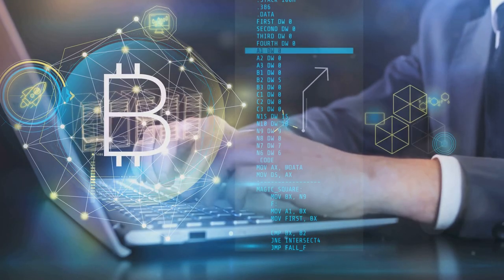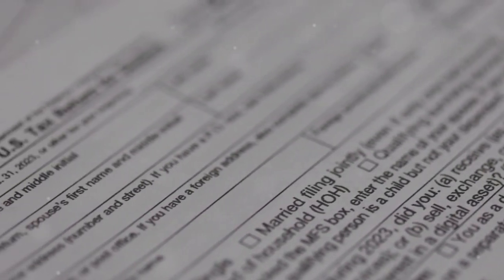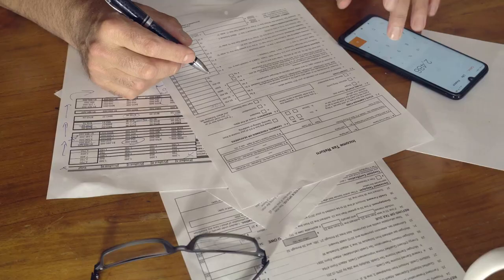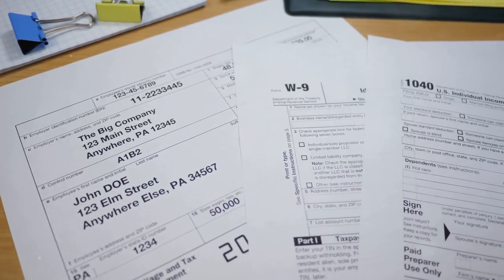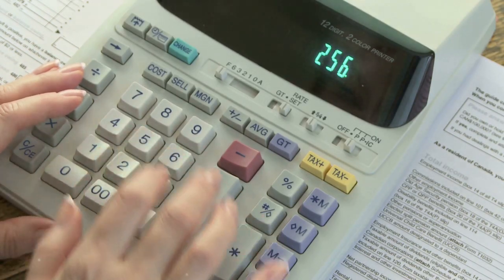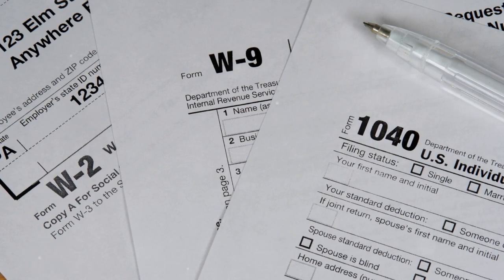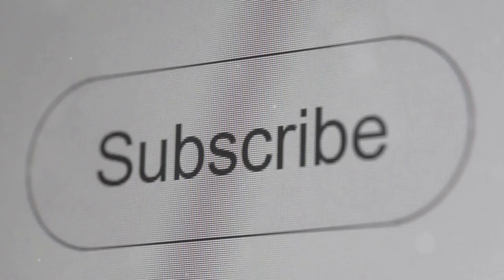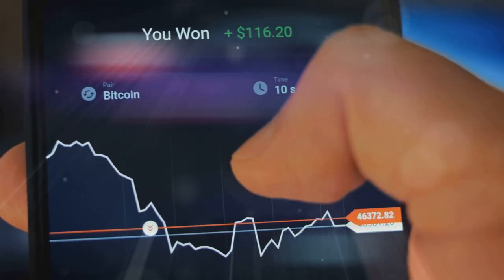New IRS Rules: Simplify Crypto Taxes with Form 8949!